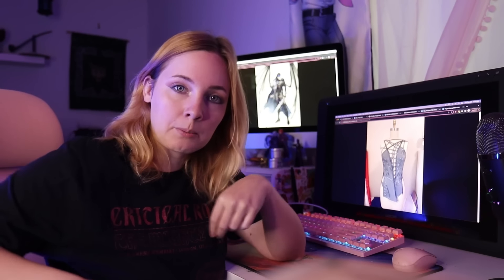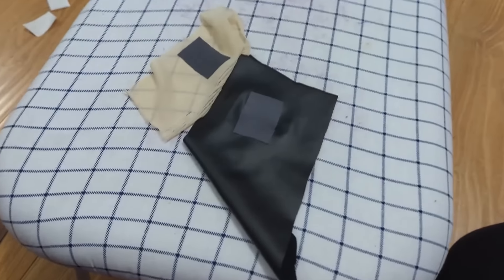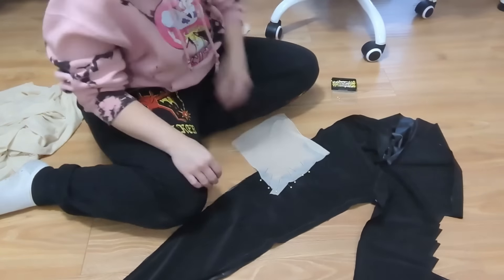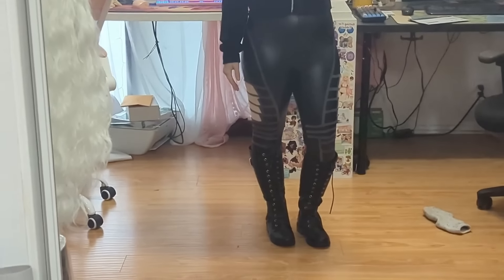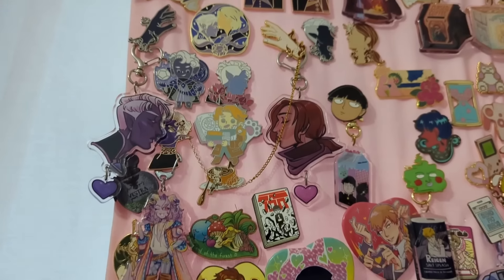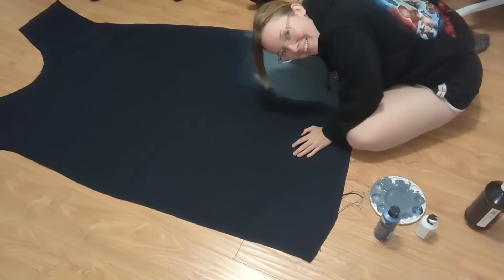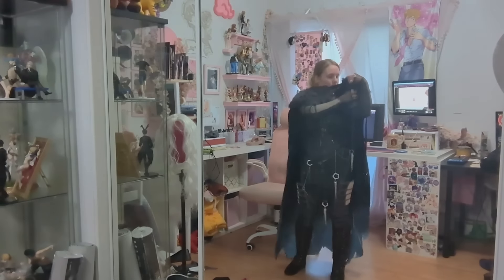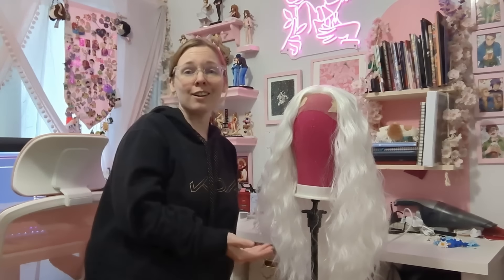ONE WEEK Cosplay Build! | Yasha from Critical Role Tutorial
Can you tell I love Critical Role? I'm so happy with this cosplay! My first CR cosplay was Marion Lavorre, Ruby of the Sea! But I think I like Yasha just a little bit more. Maybe I'll also make Fearne from c3 !! But for now I'm moving forward on Orin and Dame Aylin and Jester~ PLEASE LET ME KNOW ABOUT YOUR LOVE FOR CRITROLE IN THE COMMENTS! HOW DID YOU GET INTO IT AND WHAT DO THEY MEAN TO YOU?

Etsy sword
Etsy 3D files

Yasha is from  @criticalrole
cosplayer credits (on instagram)
Group photos - @kuf_spawn
Jester - @sunny.cosplay_
Fjord - @cmelka443
Caleb - @ustrina.rising
Nott - @sarrasponda
Beau - @poetess_cosplay
Caduceus - @brondoescosplay
Mollymauk - @triforce_of_procrastination
Essek - @haaku.cos
Traveler - @drasilfaemir

“This project is unofficial fan content and is not approved or endorsed in any way by Critical Role.”